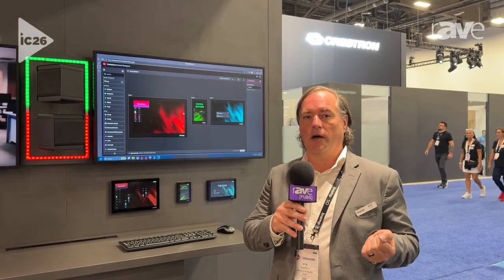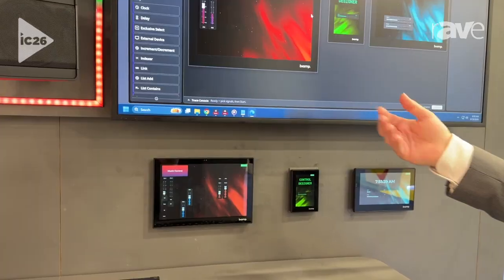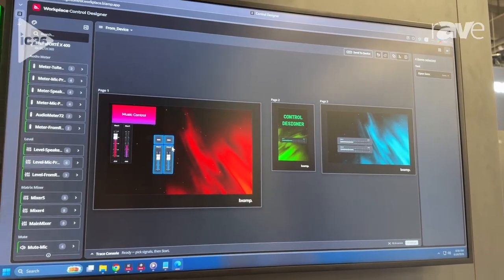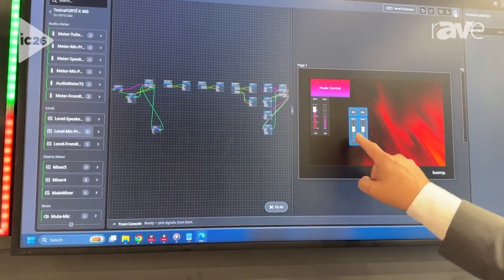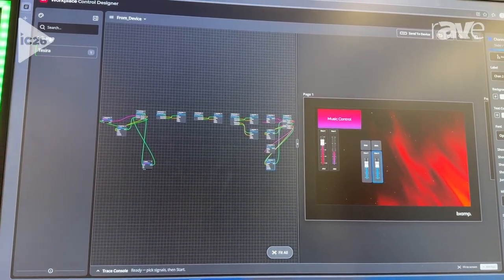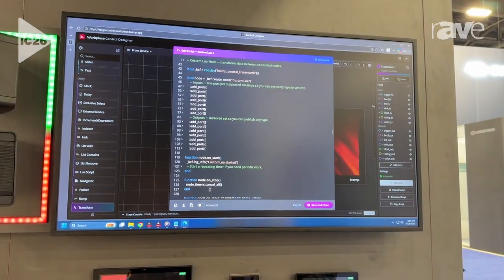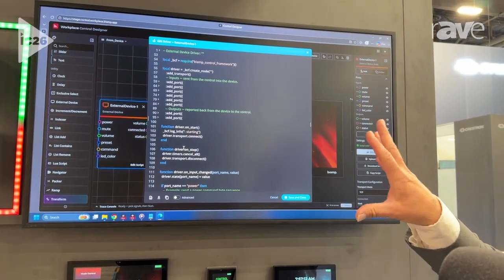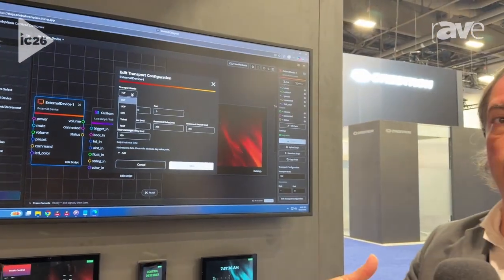InfoComm 2026: Biamp Demos Workplace Control Designer Software